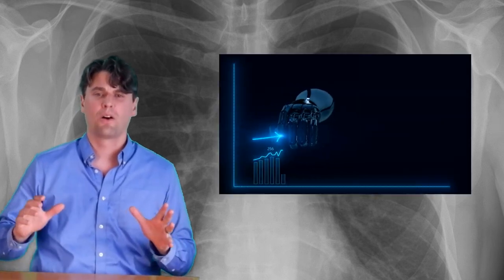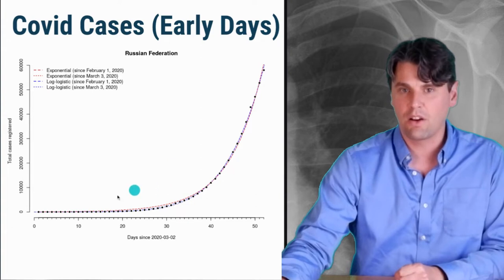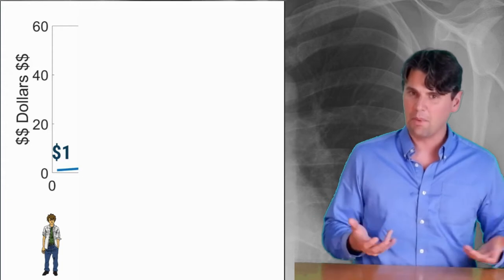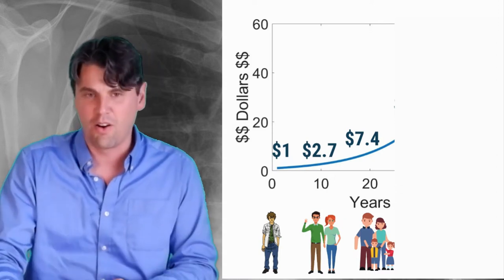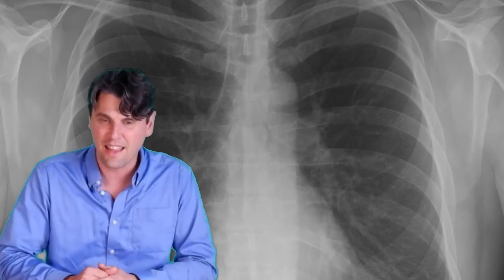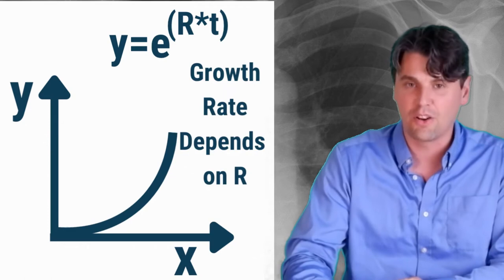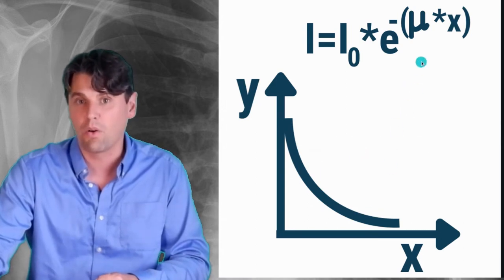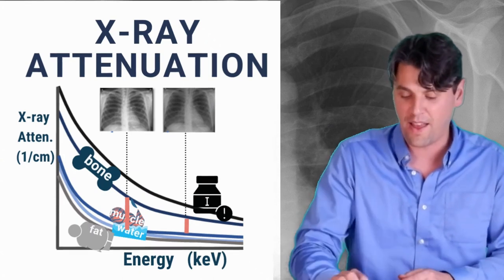X-ray Attenuation (CT Numbers) vs Compound Interest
X-ray attenuation coefficients describe how x-rays stop in matter such as within the human body, in an x-ray detector or within shielding in the walls of an x-ray room.

CT Numbers in CT images are simply a map of the attenuation coefficients.

The topic of compound interest is also an important one for any working professional as investing is crucial to be prepared for retirement.

In this video we cover the basic formulas for compound interest, the number of Covid cases in the early days of the pandemic and x-ray attenuation.